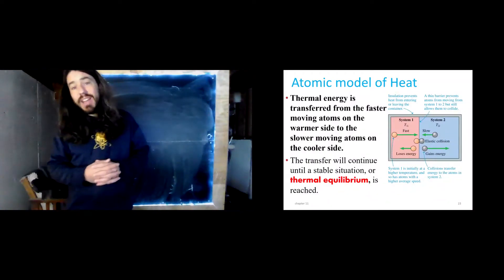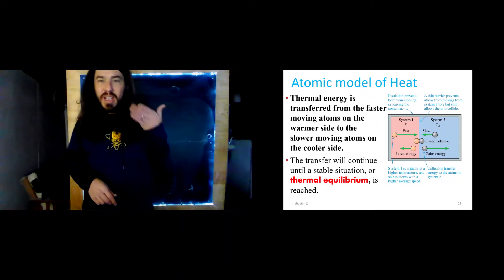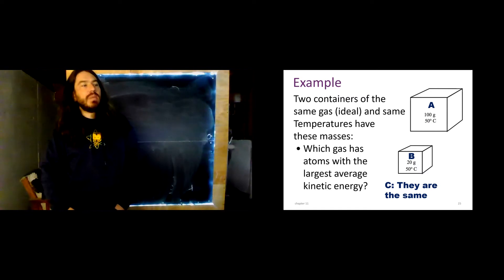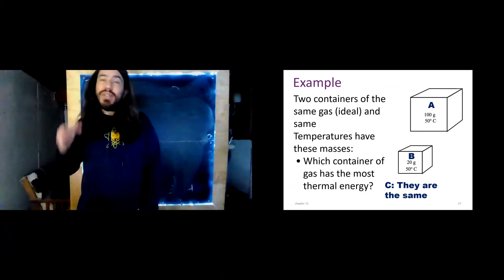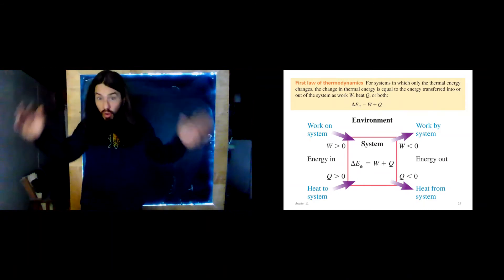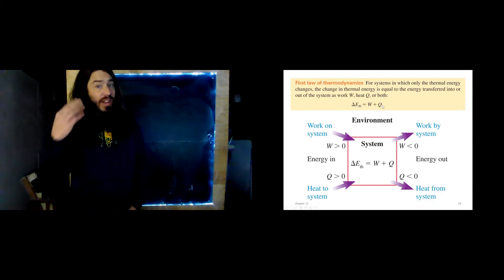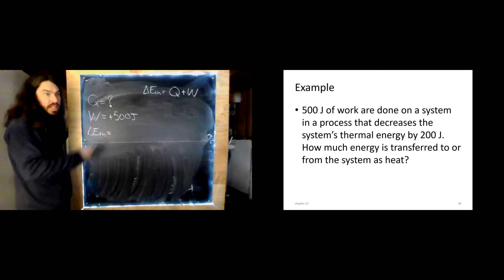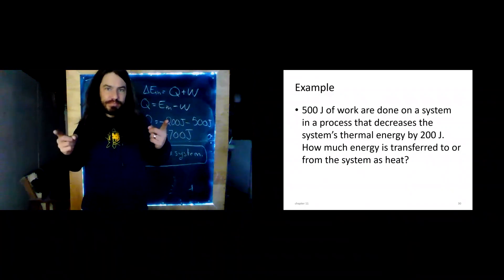Chapter 11 - Lecture Video 4 - The first Law of Thermodynamics